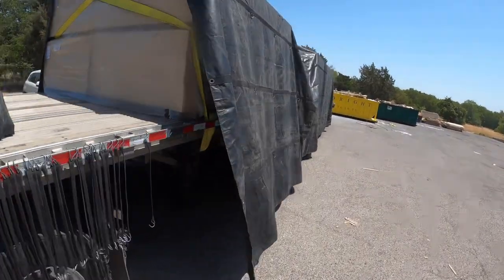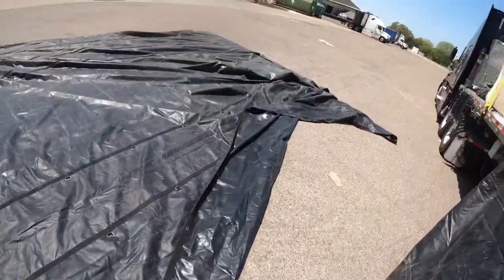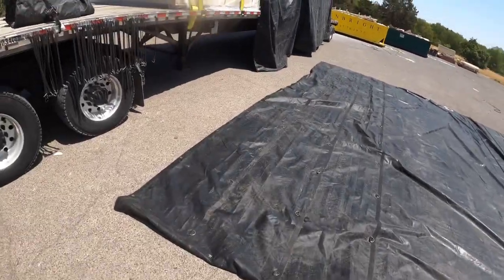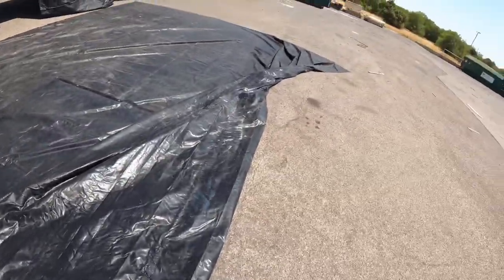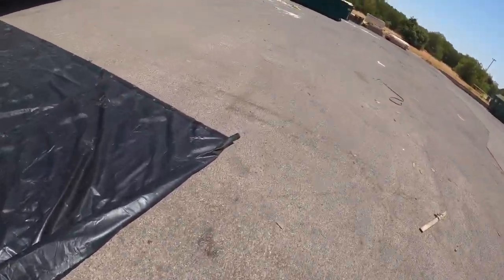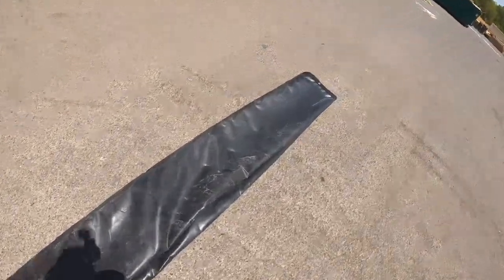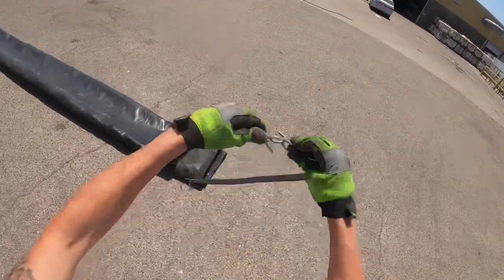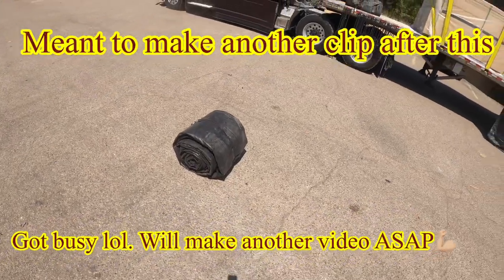How to fold an 8’ drop tarp in less than 6 minutes!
Interested in driving for Prime?
Contact my recruiter!